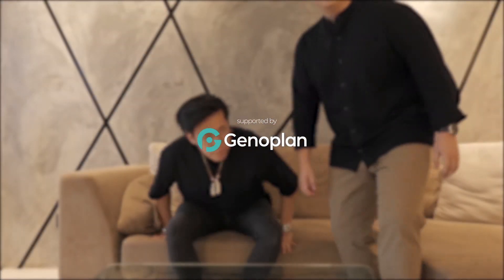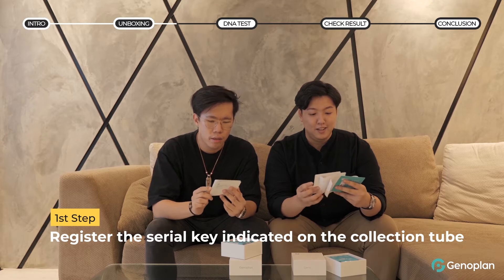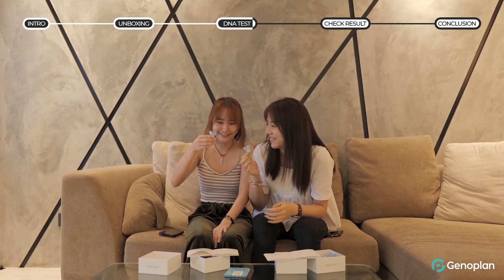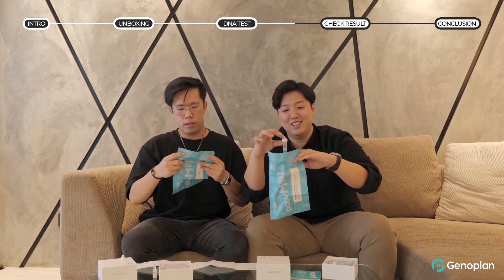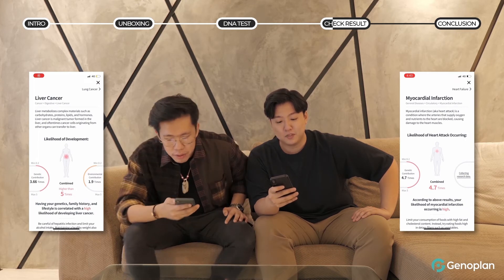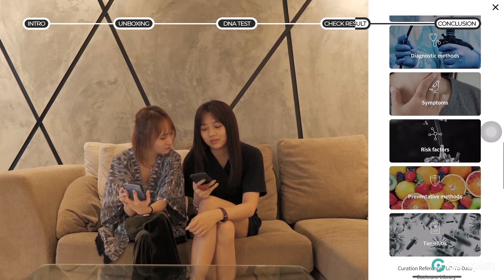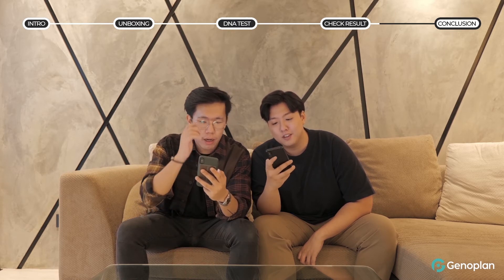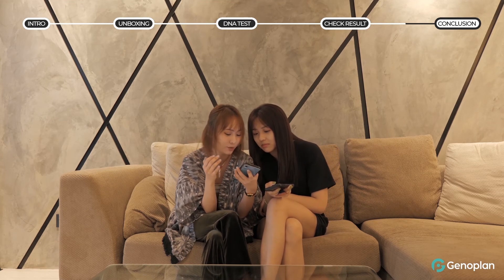Genoplan DNA Test – Singapore Episode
Genoplan DNA test Singapore college students try out. Featured by Kiana, Samuel, Sherlyn,Travis, Find out more about your own DNA information with Genoplan

00:00 INTRO
00:30 UNBOXING
00:53 DNA TEST
02:32 CHECK RESULT
05:43 CONCLUSION